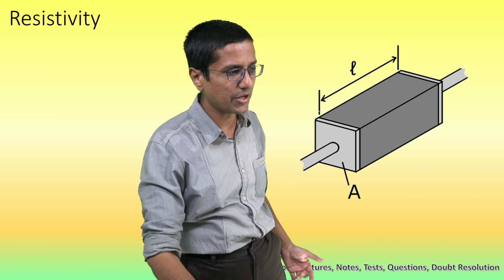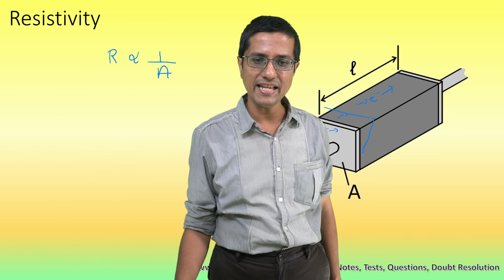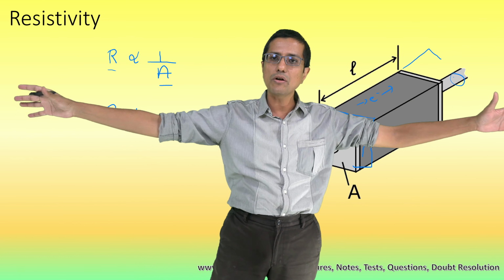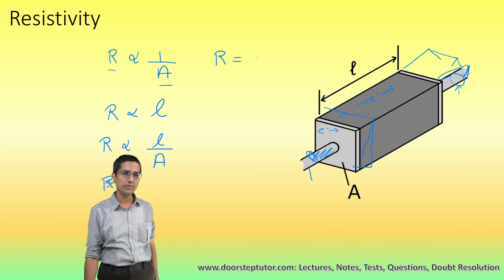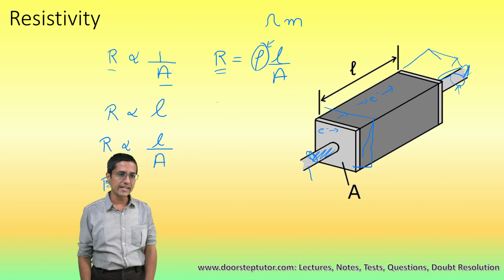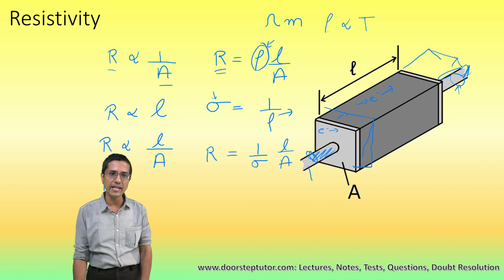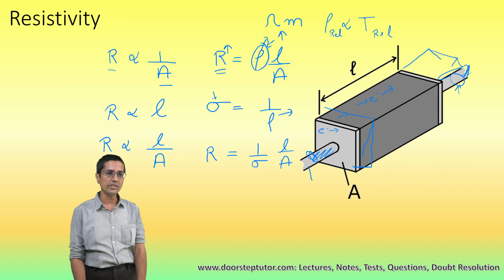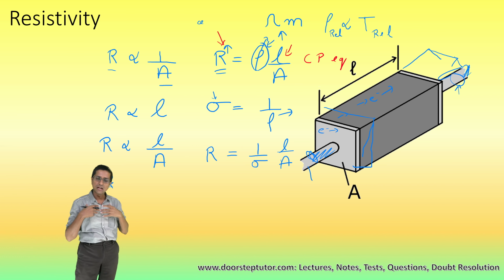Relation Between Resistance, Resistivity, & Conductivity | Science Experiments | Physics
Chapters:
0:00 Introduction to Resistance, Resistivity, and Conductivity
0:17 Water Pipe Analogy for Resistance
1:16 Increasing Resistance by Reducing Cross-sectional Area
2:11 Increasing Resistance by Increasing Length

How do cross-sectional area and length affect the electrical resistance of a conductor? This video demonstrates the fundamental relationship between resistance, resistivity, and conductivity using an intuitive water pipe analogy. It explains how reducing the cross-sectional area increases resistance and how changing the length of a conductor impacts the flow of electric current. These core concepts help clarify key formulas in current electricity and material science. This experiment-based tutorial is highly useful for students preparing for Class 10, Class 12, NEET, JEE, and other competitive science examinations.

Questions answered in this video:
• How does changing the cross-sectional area of a wire affect its electrical resistance?
• What is the relation between resistance, resistivity, and conductivity in physics?